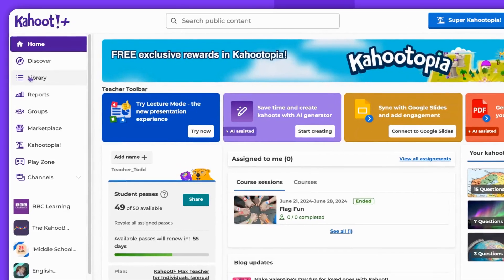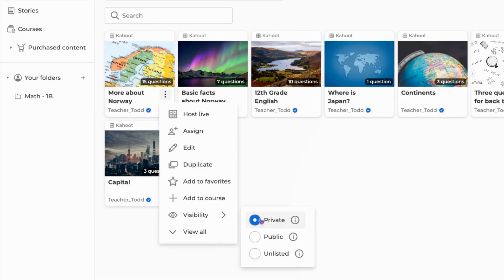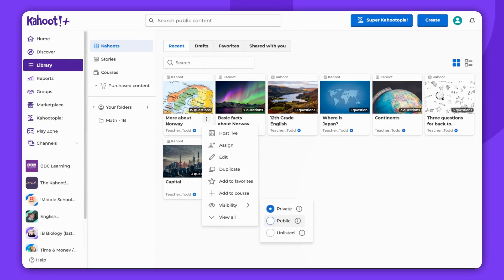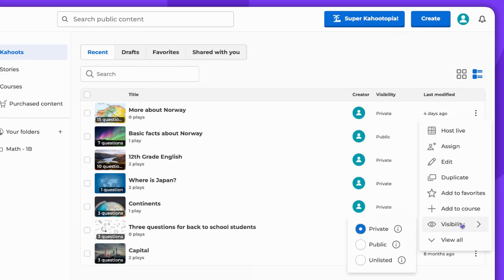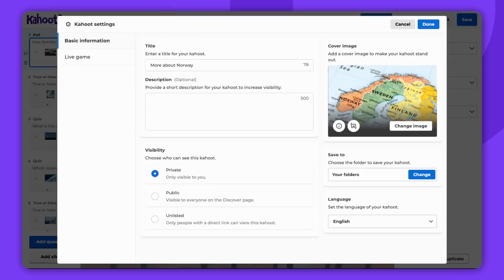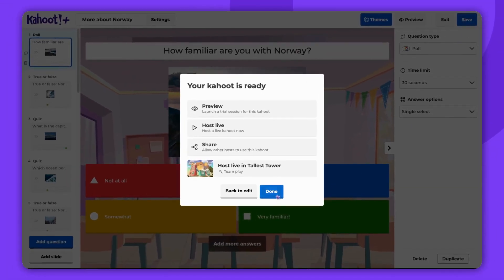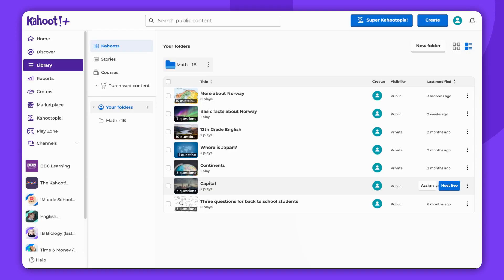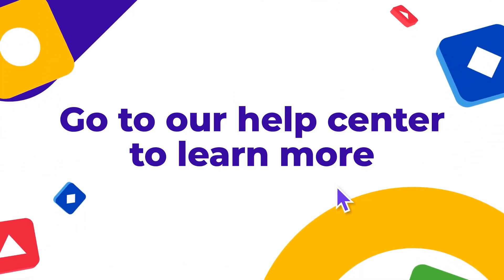How to change a kahoot’s visibility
Learn how to control who can see your Kahoot! quizzes by changing their visibility settings. This step-by-step guide shows you how to make your kahoots public, private, or share them with specific groups. Perfect for teachers, trainers, and content creators who want to manage access to their Kahoot! content, ensuring that it reaches the right audience.

Next steps:
for more guidance on visibility options.